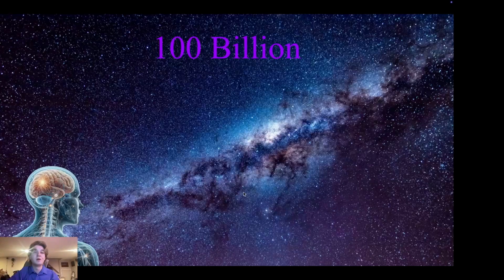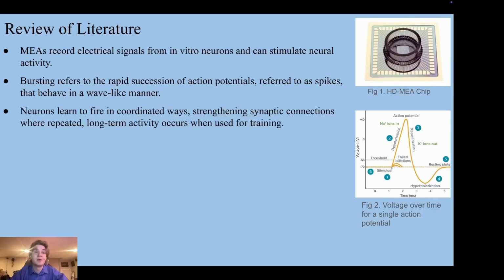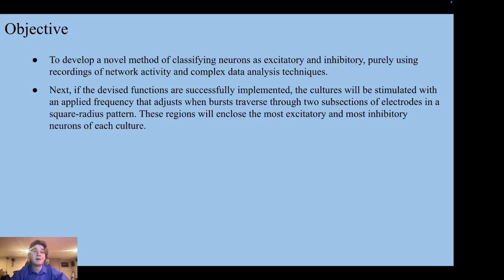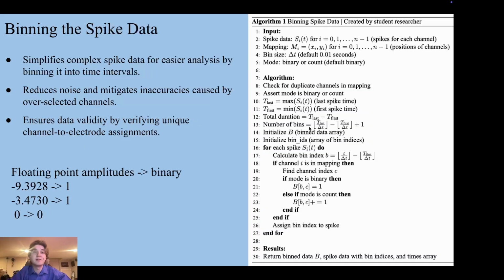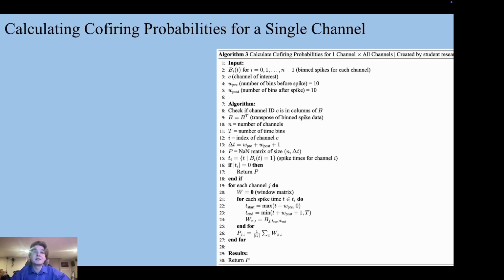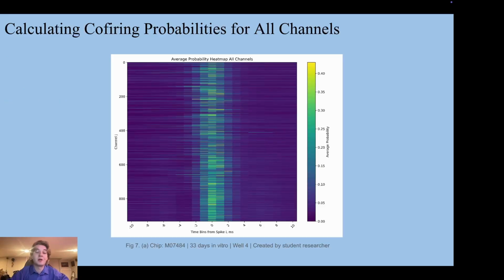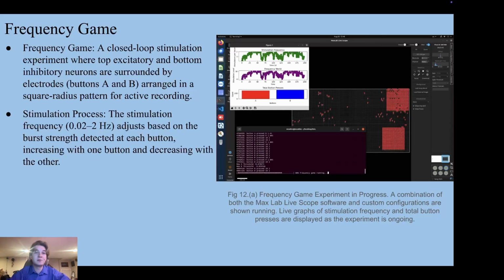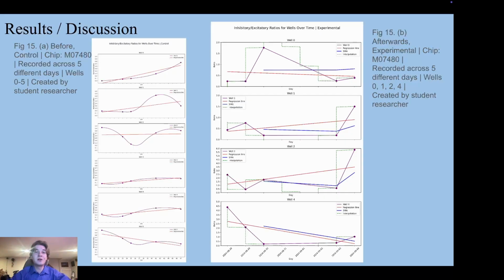Evan Kolberg - LISEF Video